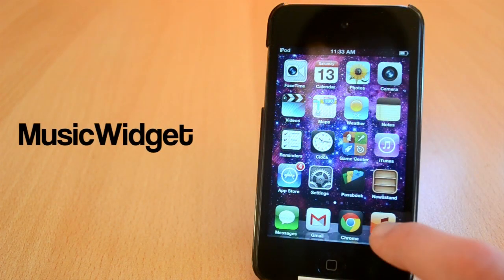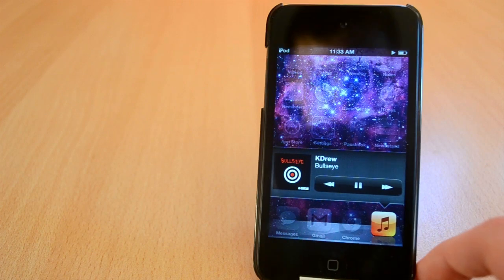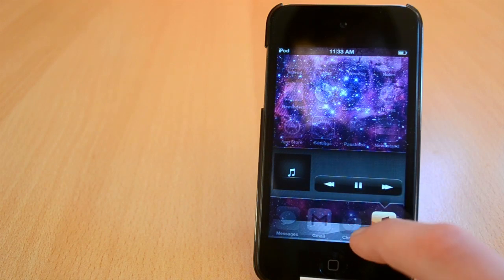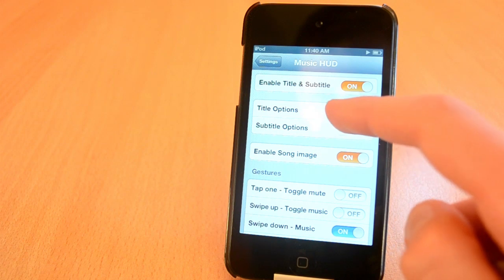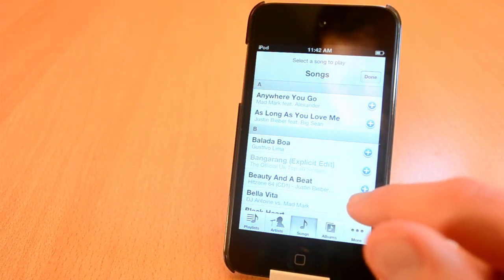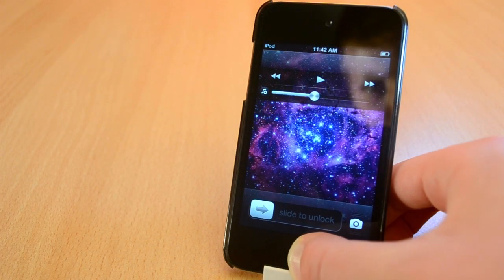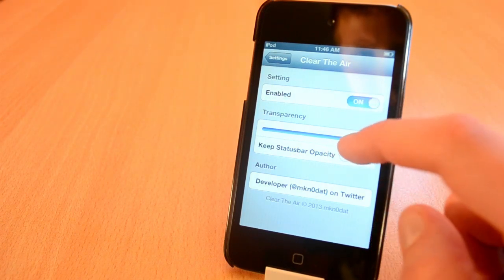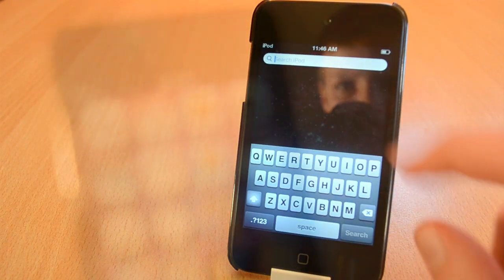Top 5 Cydia Tweaks of the Week - Cydia Week #1 April 2013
This is my first episode of the new series called Top Cydia Tweaks of the Week. This is a weekly series where I cover 5 best cydia tweaks of the week.

Best Cydia Tweaks of the Week - Cydia Week #1